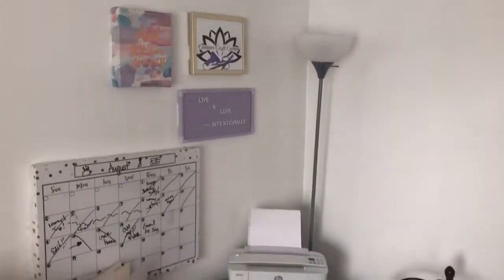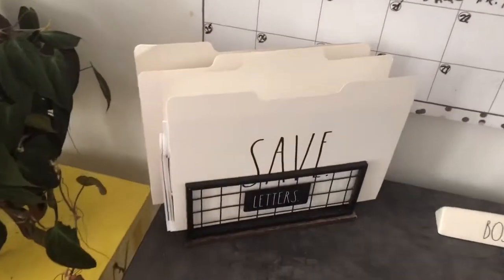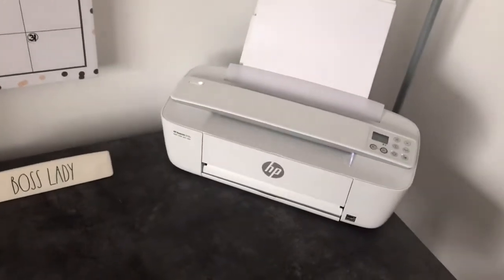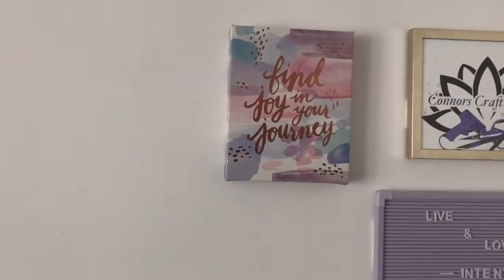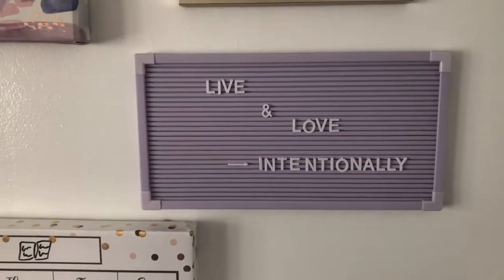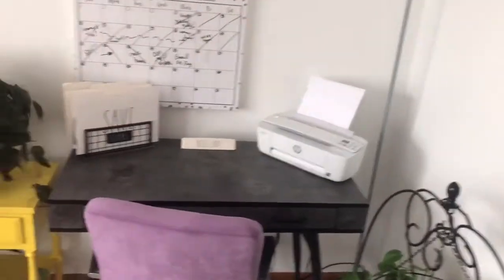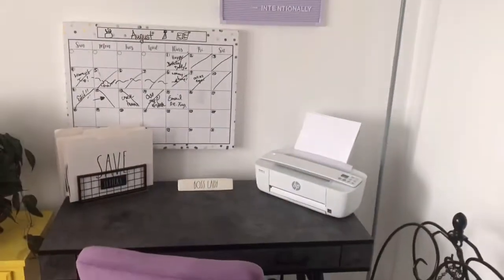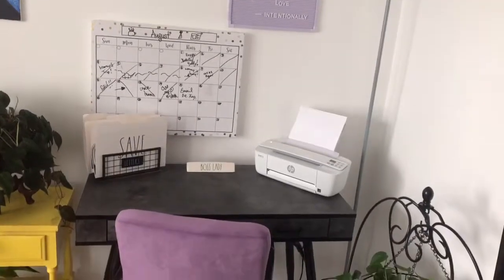My Home Office Tour | Furnished With HomeGoods + Big Lots + Marshall’s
Hello ALL!
Today’s video is a tour of my home office/work space.